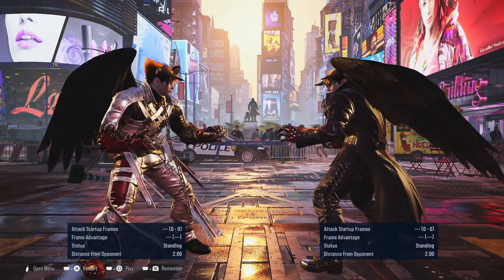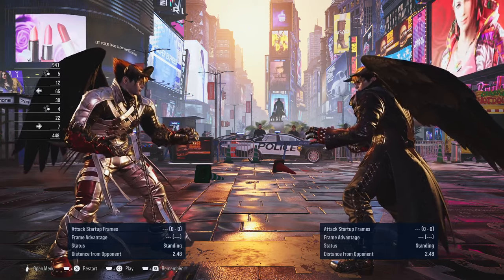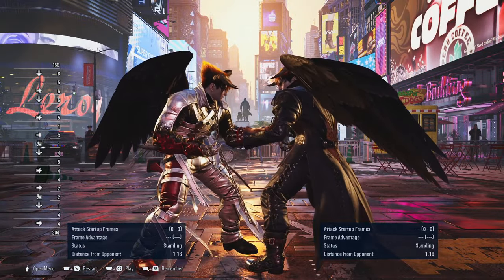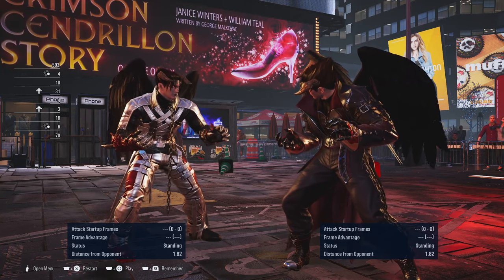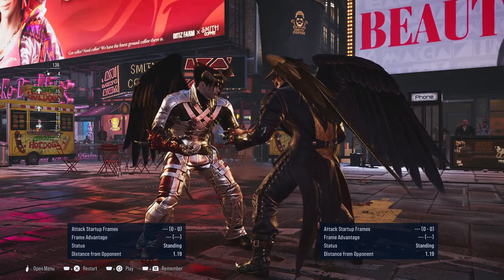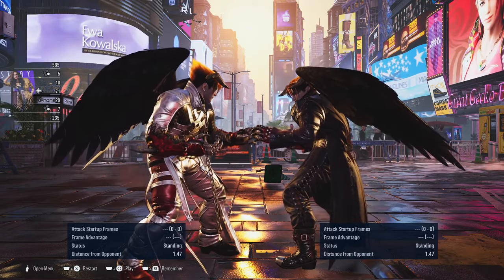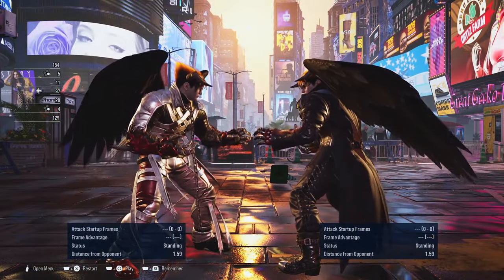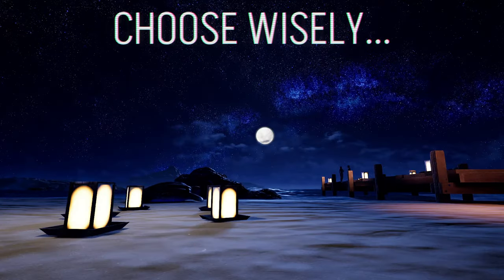Quick Guide: Punish Knowledge Checks [DEVIL JIN] | Tekken 8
Timestamp
00:00 Intro
00:16 1,1,2
01:11 BF2,1,2
02:00 Hell Sweep
02:52 WS2
03:45 B3
04:35 EWGF
07:00 Crow Stance 1 & 2,2